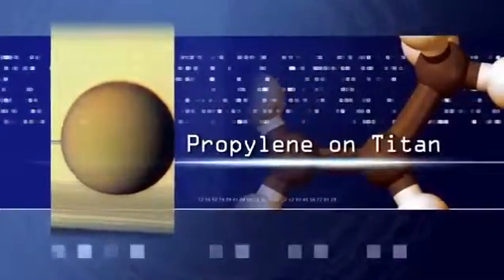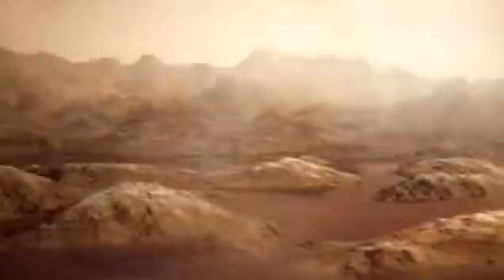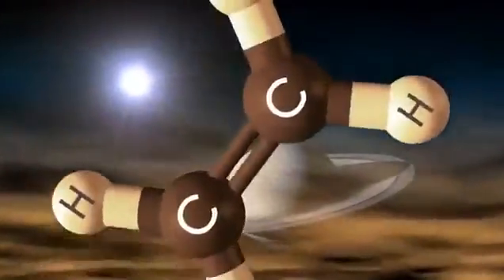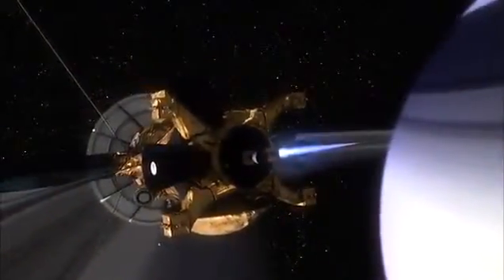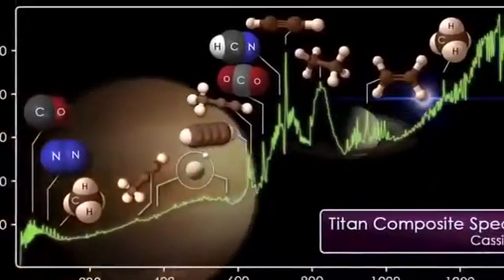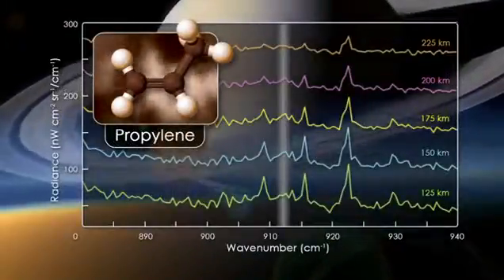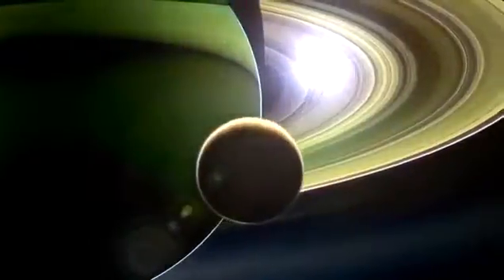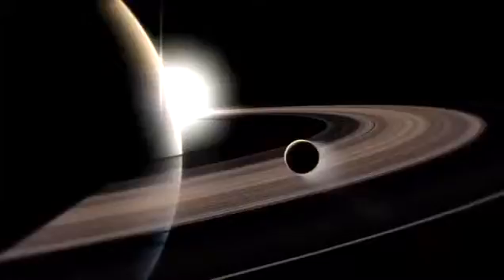NASA discovers Propylene on Saturn's moon Titan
NASA's Voyager 1 spacecraft first revealed the presence of several species of atmospheric hydrocarbons when it flew by Titan in 1980, but one molecule was curiously missing - propylene